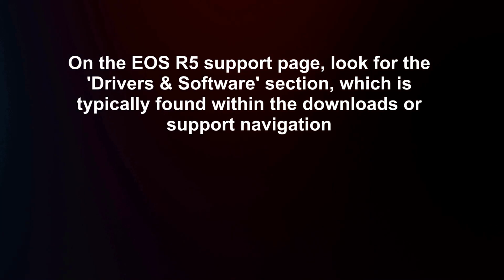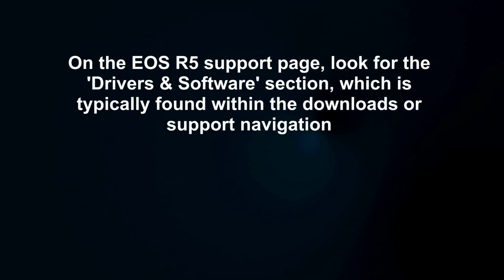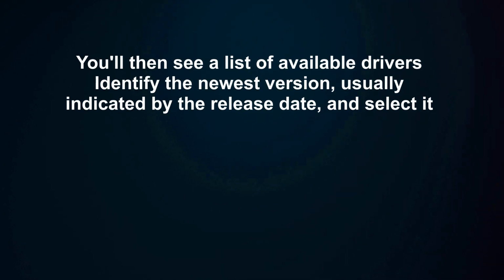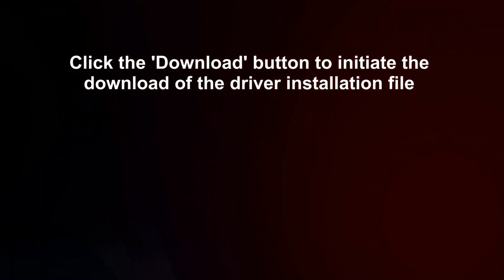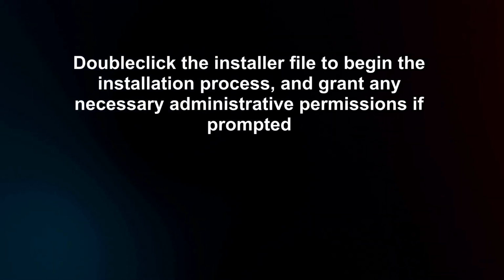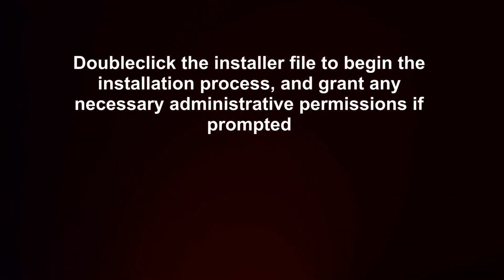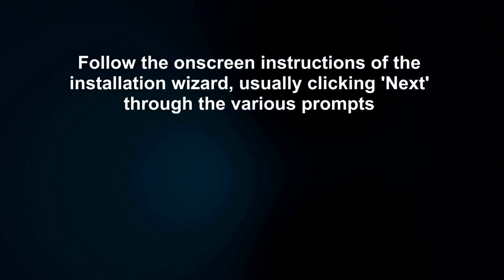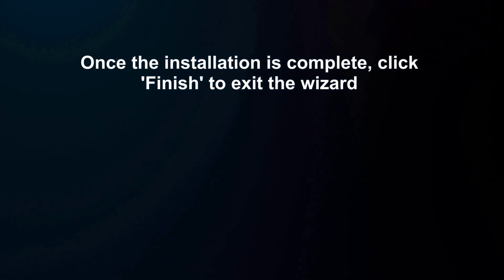How to Update Drivers Canon Eos R5 - GUIDE!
How to Update Drivers Canon Eos R5 guides you through the crucial process of updating drivers for your Canon EOS R5 camera. Keeping your drivers current ensures optimal performance, compatibility, and access to the latest features. Enhance your workflow and prevent potential issues with this essential maintenance step.

00:00 Update Canon EOS R5 Drivers
00:10 Navigate to Canon Support Website
00:15 Find EOS R5 Support Page
00:20 Locate Drivers & Software Section
00:26 Identify Latest Driver Version
00:31 Initiate Driver Download
00:36 Locate Downloaded File
00:41 Start Installation Process
00:48 Follow Onscreen Instructions
00:52 Finish Installation
00:56 Reconnect EOS R5
01:00 Optimized for Peak Performance